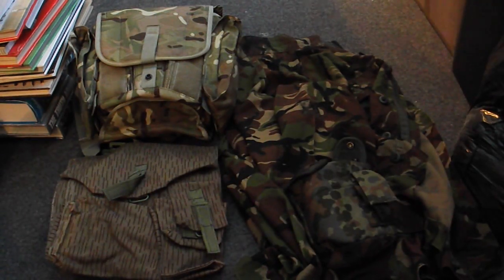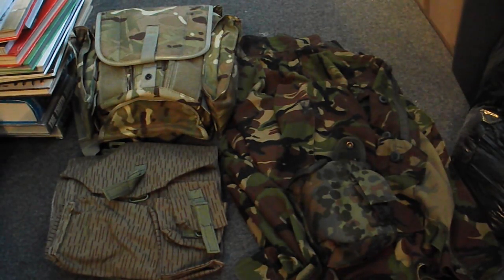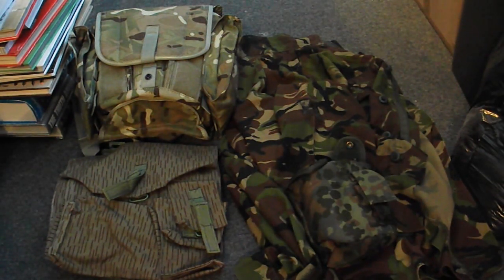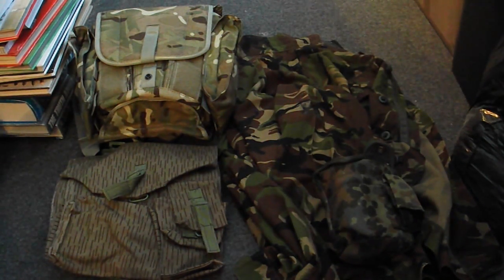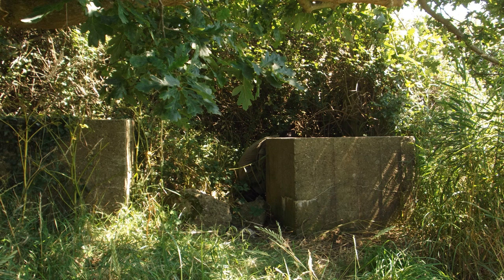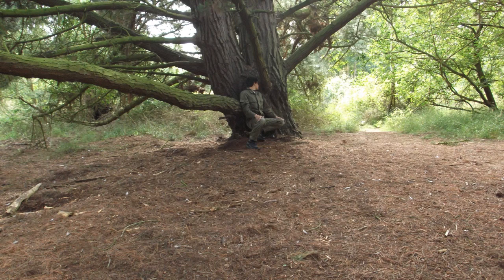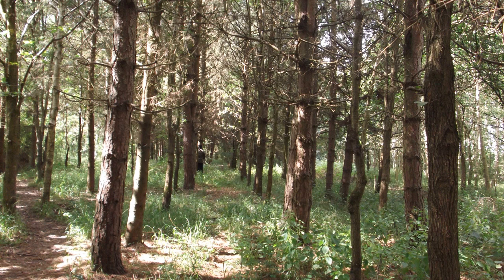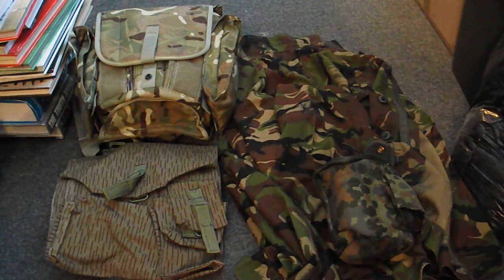How does Camouflage work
A video where I give an overview on how camouflage works most effectively.
Pretty much any camo is better than no camo assuming that it's colour palette fits in with your theatre.

Good video showing how to modify camo to hide the human shape better: